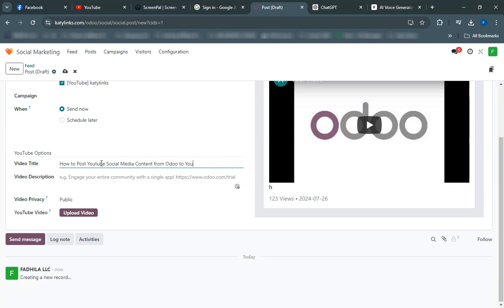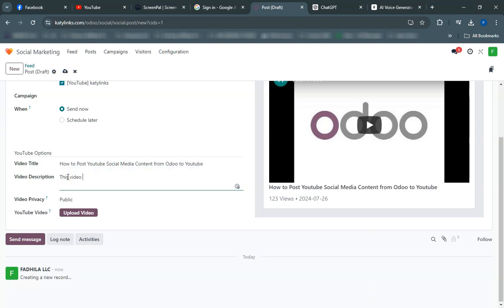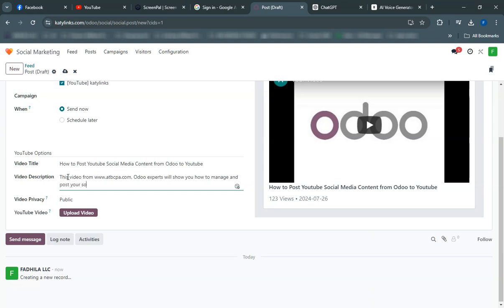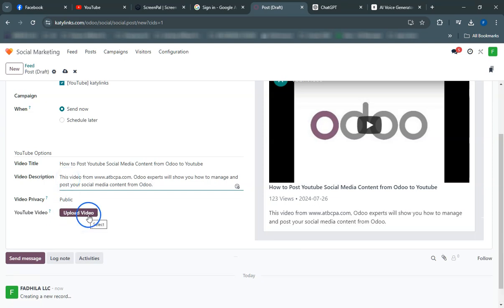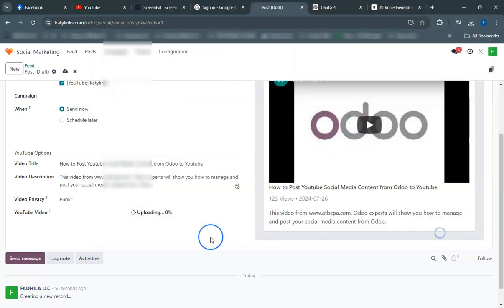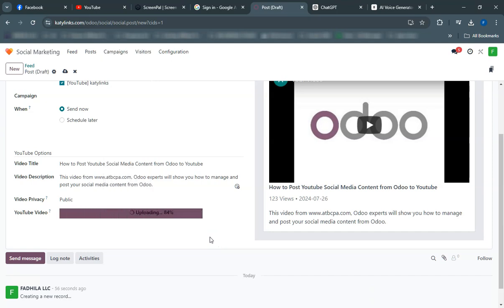How to Post and Manage YouTube Videos with Odoo: A Complete Guide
Welcome to our comprehensive guide on how to seamlessly post and manage your YouTube videos using Odoo. In this tutorial, we'll walk you through the entire process, from uploading your video to adding an SEO-optimized title and description, and finally verifying it on your YouTube channel.

Steps Covered:

Logging into Odoo and navigating to the 'Social Marketing' module.
Uploading your video file.
Crafting a compelling and SEO-friendly title.
Writing a detailed and keyword-rich description.
Posting the video to your YouTube channel via Odoo.
Verifying and managing the video on YouTube.
Why Use Odoo for YouTube Management?
Odoo simplifies your social media workflow by allowing you to manage all your social media streams from one place. Whether you’re a business owner, marketer, or content creator, this integration will save you time and enhance your efficiency.

Helpful Links:

Download Odoo
Odoo Social Marketing Module
Odoo Documentation